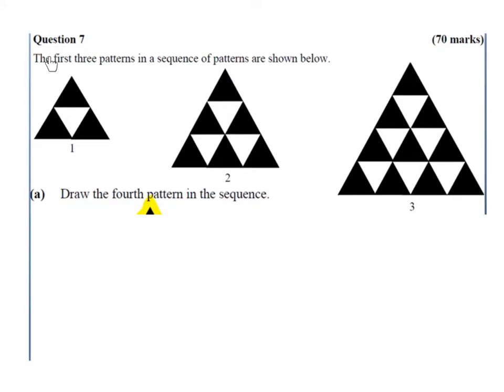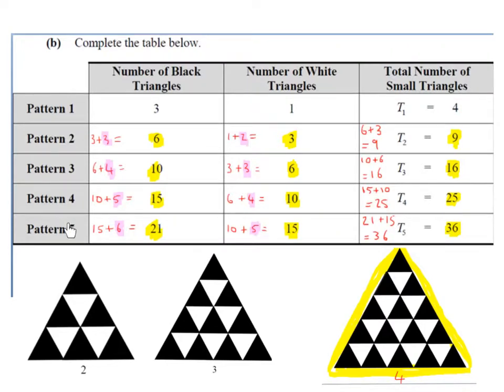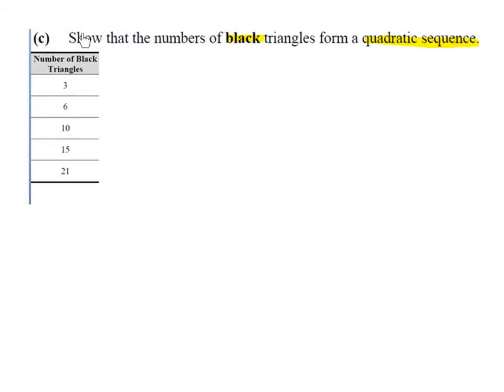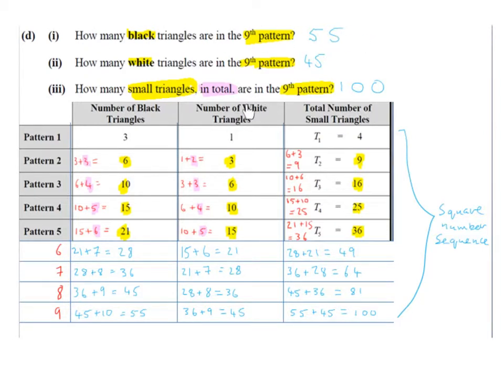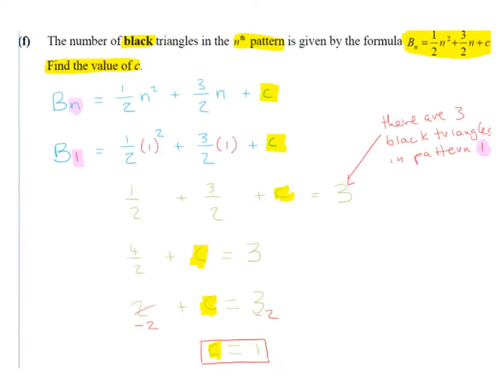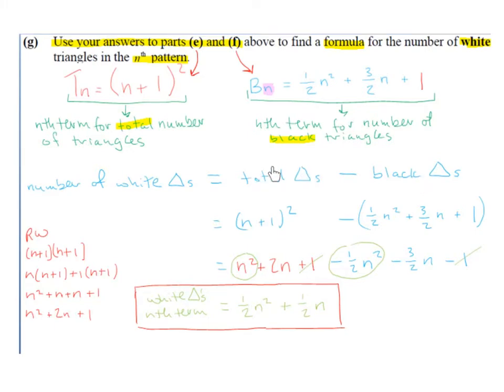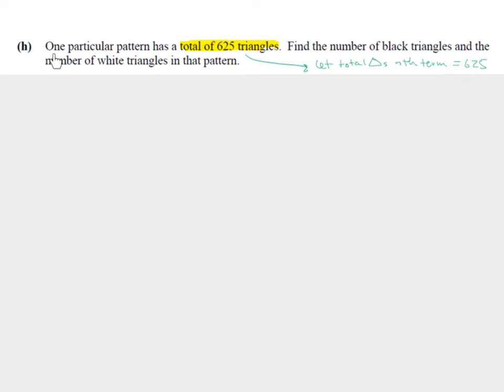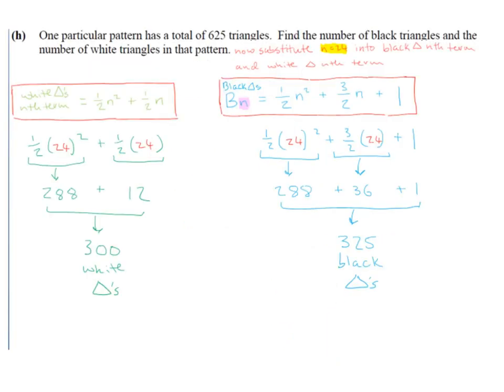LC OL sequences exam Q2